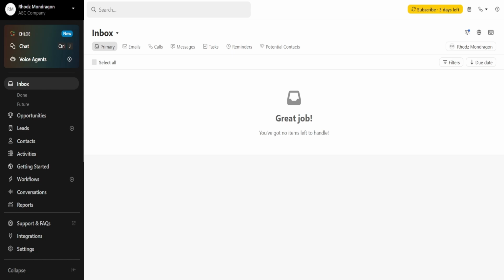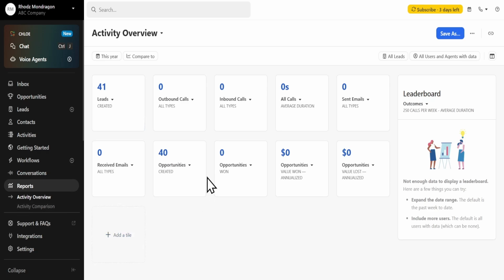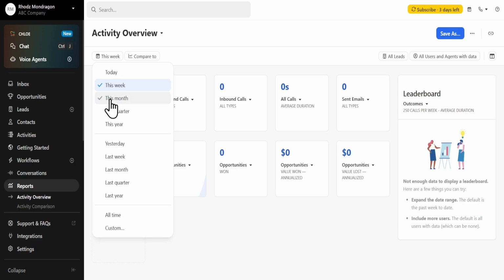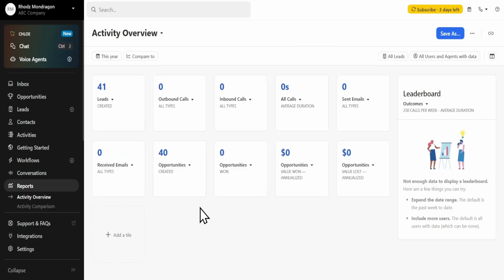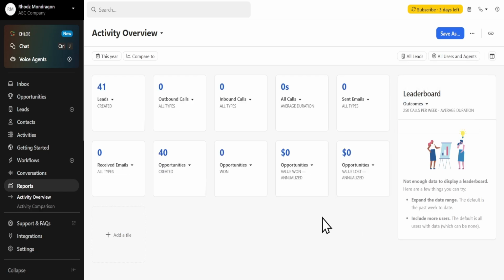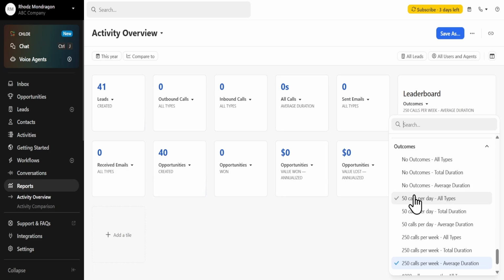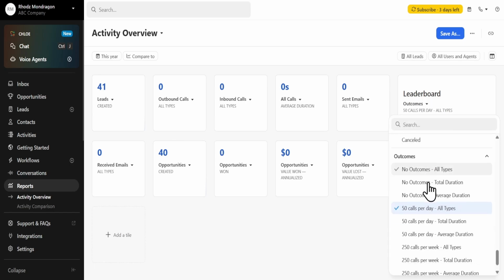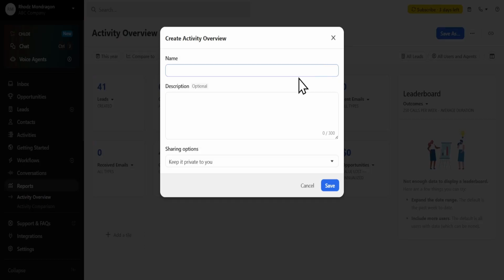How to Use the Sales Analytics Dashboard in Close.com | Step-By-Step Tutorial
In this video you’ll learn what the Sales Analytics Dashboard in Close.com is and how to customize it for real-time insights into team performance, pipeline health, and activity trends.

I’ll show you how to filter by date ranges, users, and key metrics so you can stop relying on spreadsheets.

• Switch between This Week, This Quarter, and This Year views
• Filter by users or agents with data for focused comparisons
• Set up the Leaderboard and dig into call volume metrics
• Save and export your customized activity overview

💬 Comment: Which dashboard metric do you check first every morning?